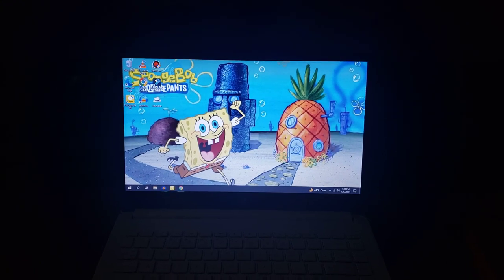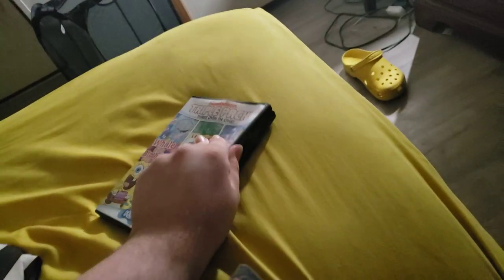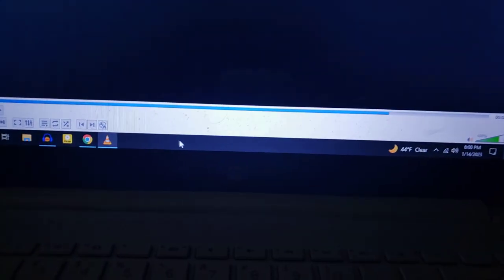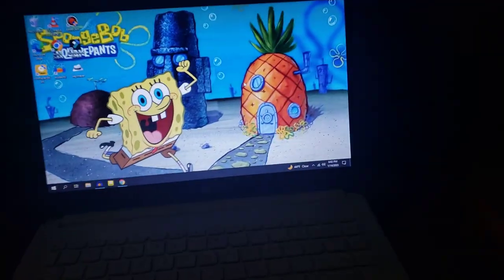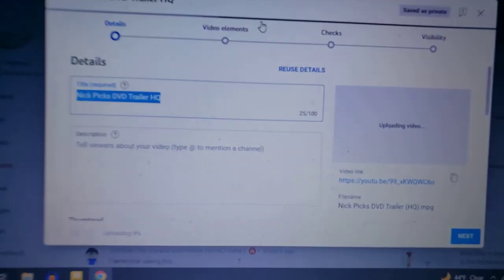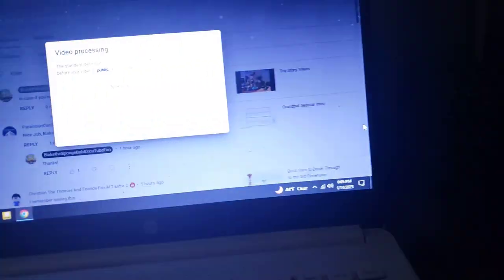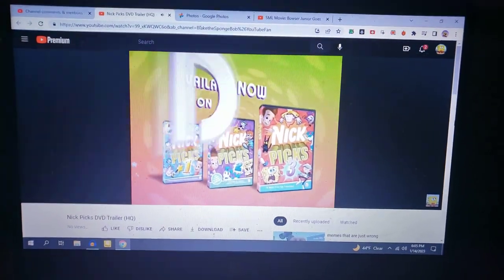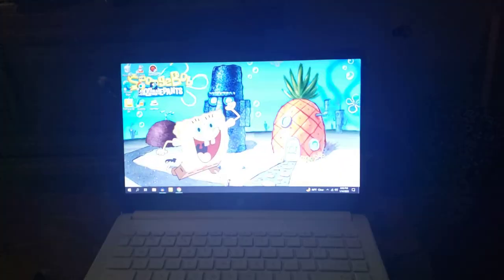How to Record DVD Trailers with VLC Media Player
HQ